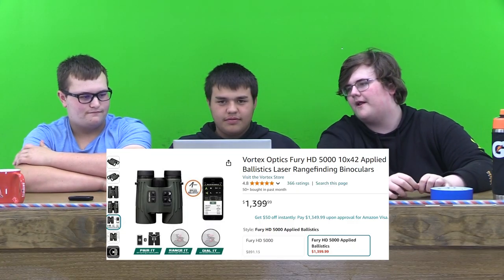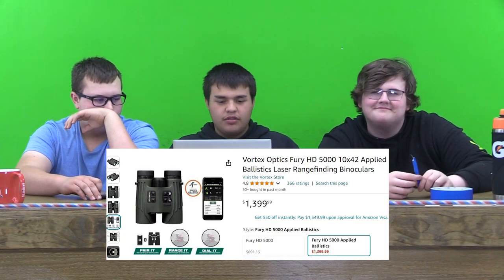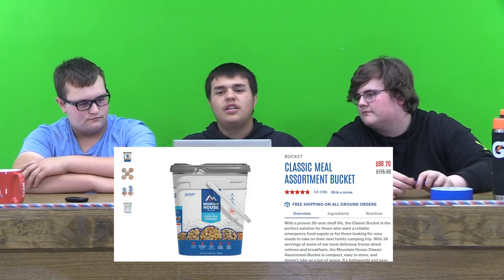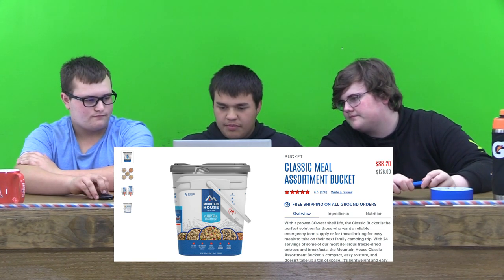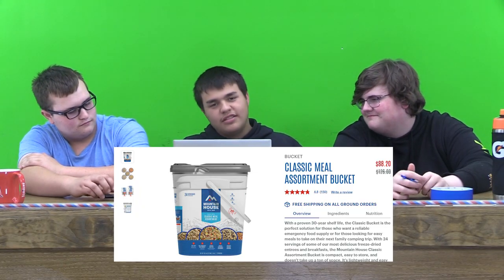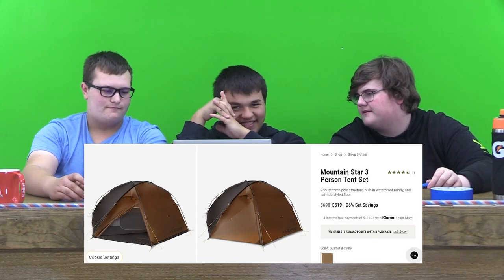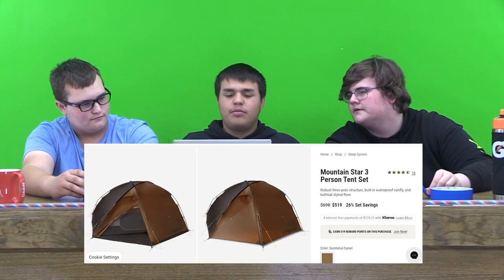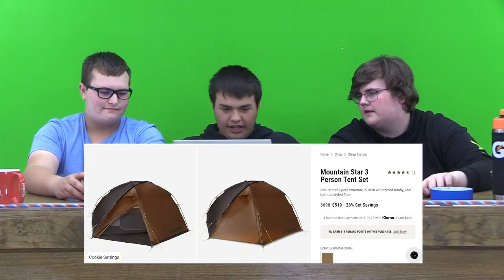The Review Show, October 24, 2024